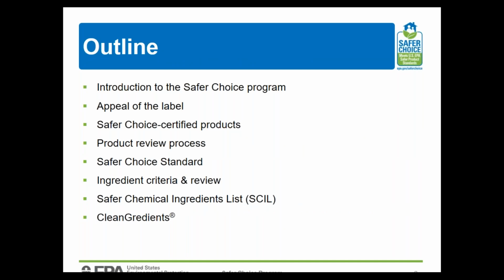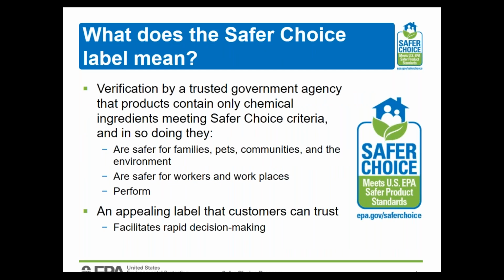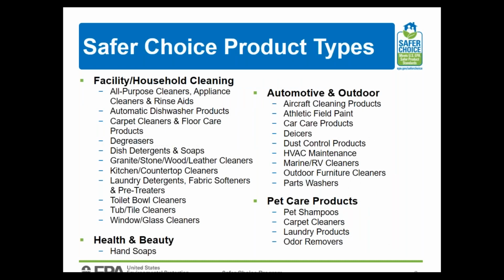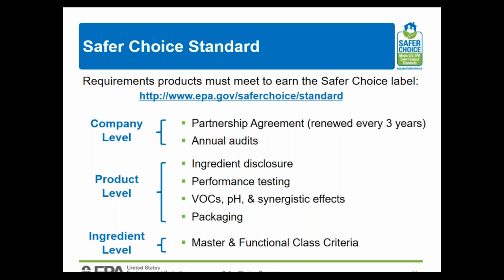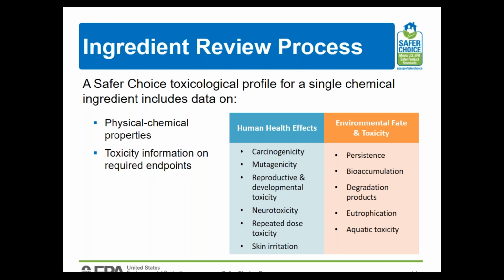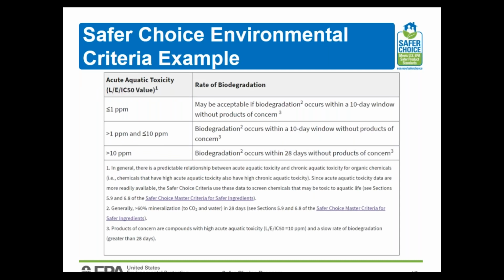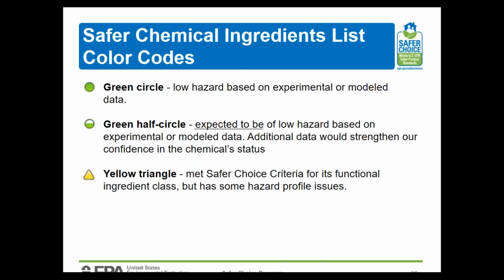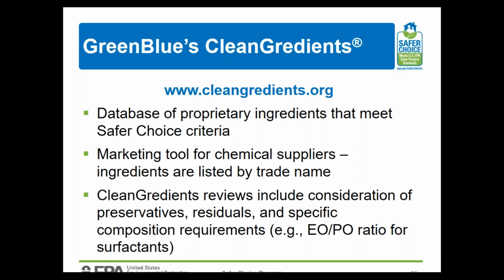EPA Safer Choice Program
February 13, 2018: Dr. Bridget Williams and Randy Yakal provide an overview of the EPA's Safer Choice Program, including resources for identifying safer alternative chemical ingredients.